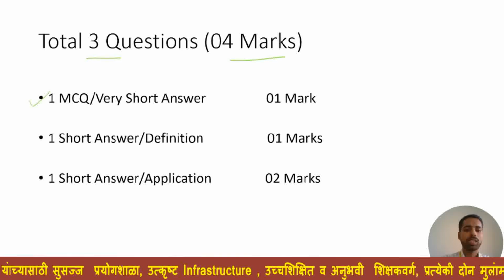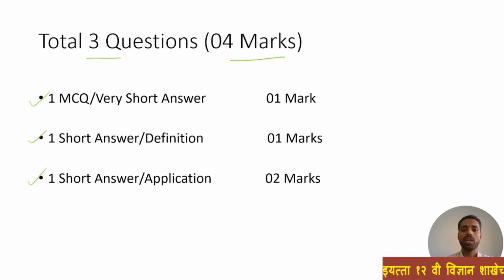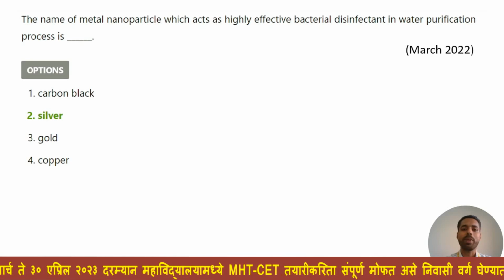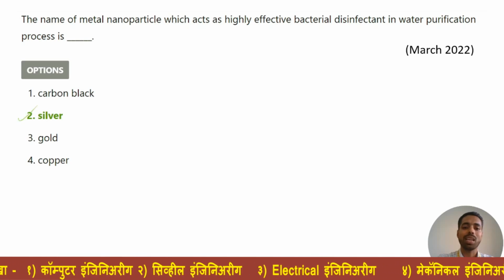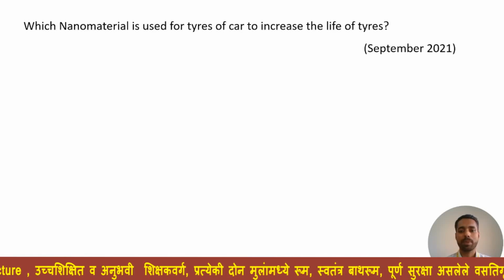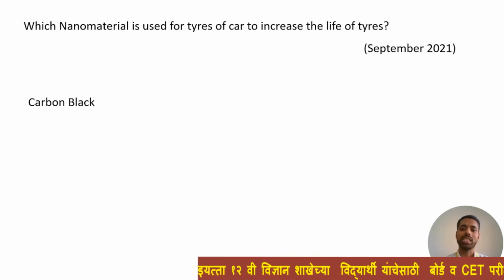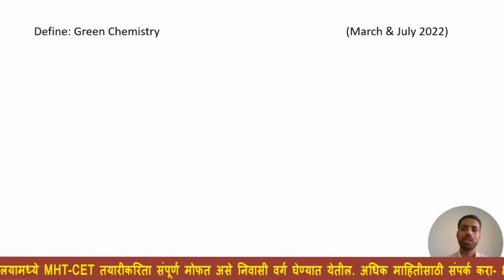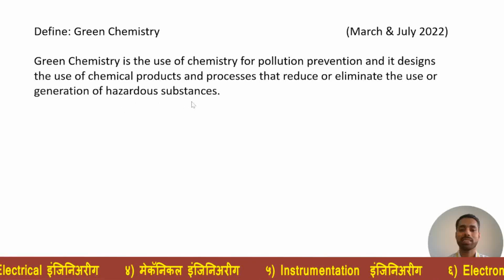4. Chemistry _ Green Chemistry & Nanochemistry HSC _CH04_ Lec01